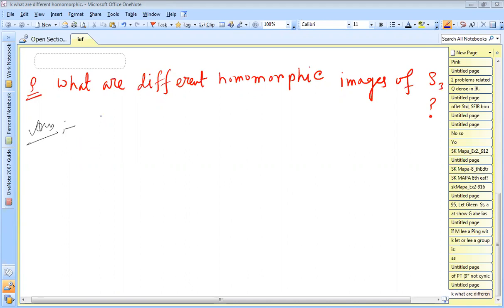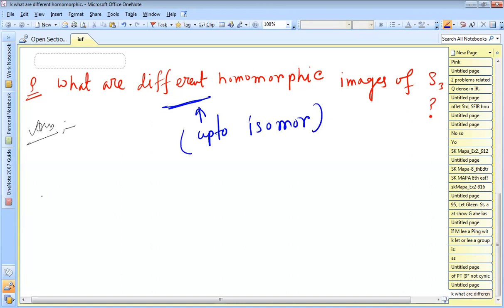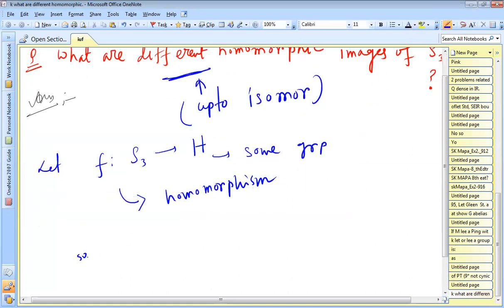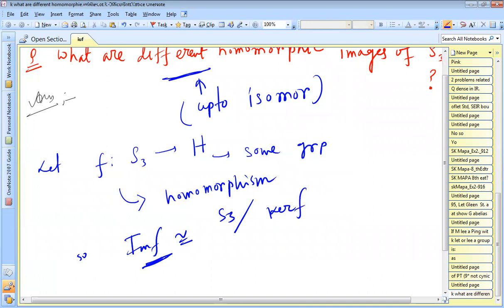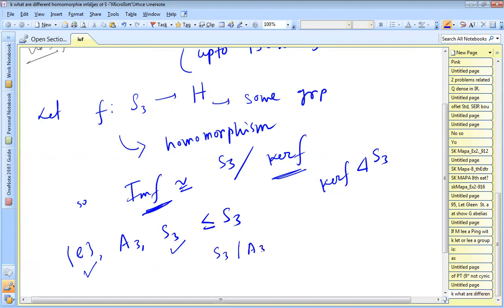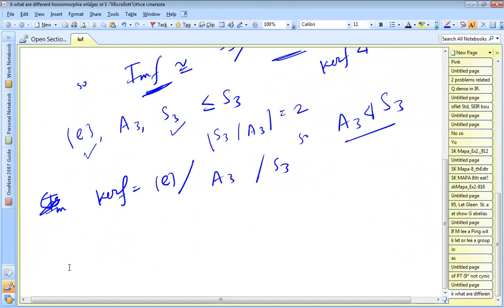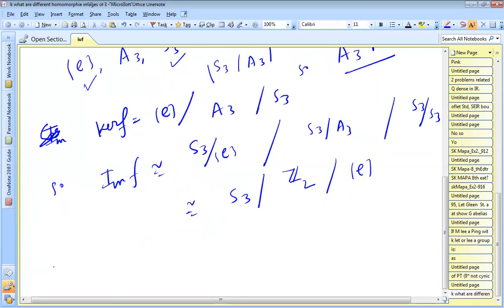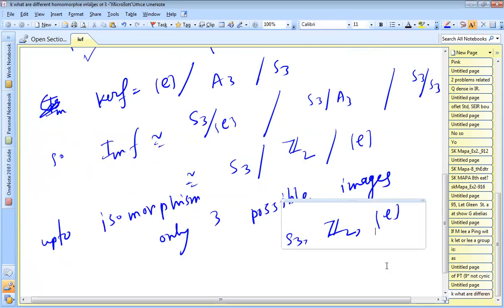Homomorphic images of S_3 !!!!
Thank U!

Group Theory
Abstract Algebra